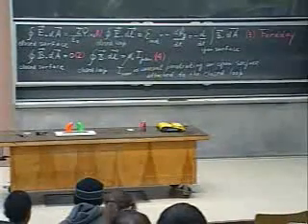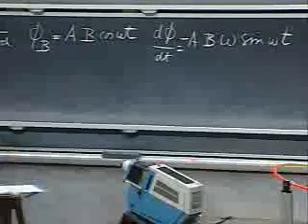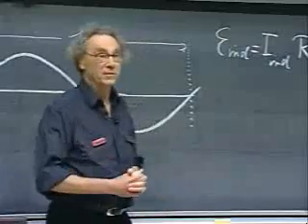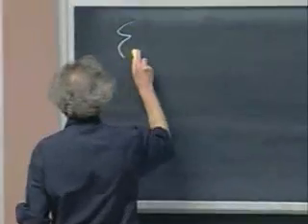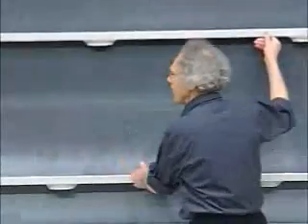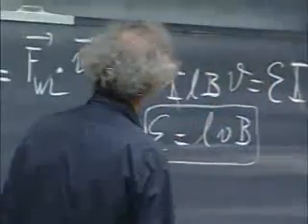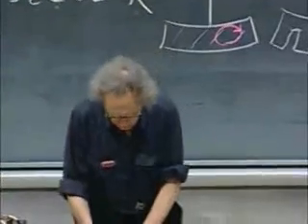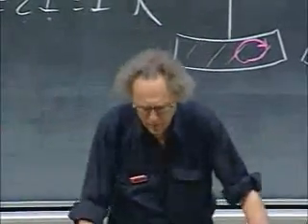Physics Lessons || MOTIONAL EMF, DYNAMOS, EDDY CURRENTS, MAGNETIC BRAKING